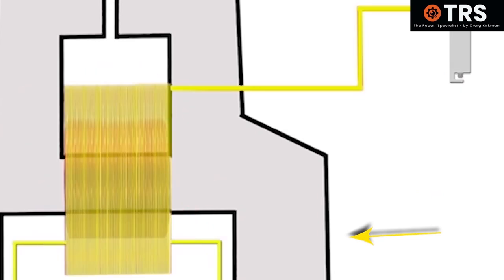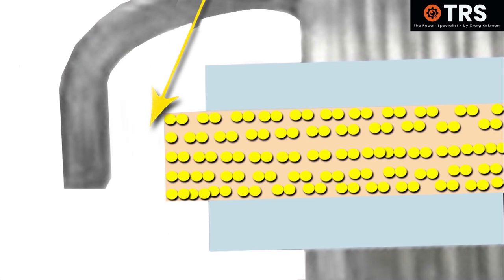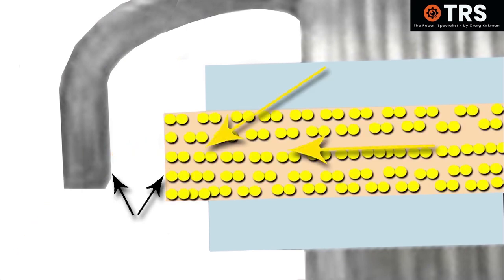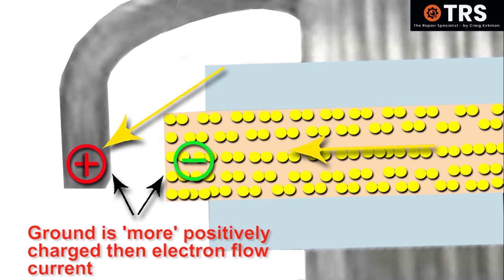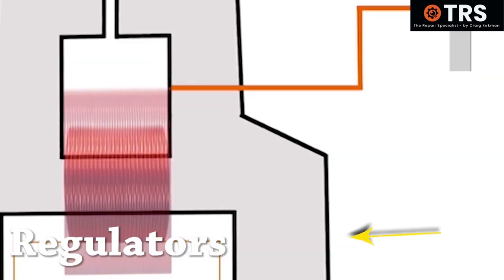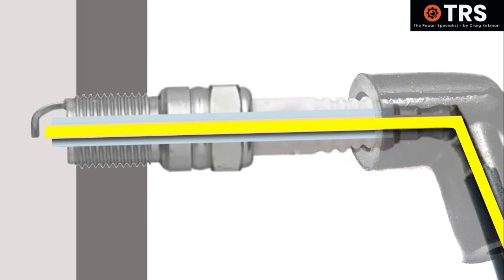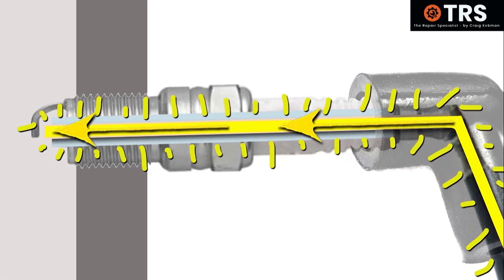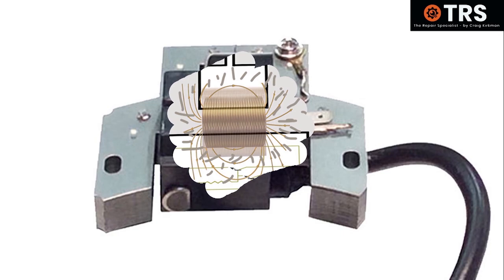LAWN MOWER SPARK PLUG GAP, if incorrect, it does this to the Ignition Coil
VISUALLY EXPLAINED

If your Lawnmower Spark plug is not correct then this is the theoretical knowledge of how the Spark-Plug Gap can effect the Ignition Coil.  Because the sparkplug is an vital part of the Lawnmower Ignition Coil Electrical System, the gap needs to be correct and the plug it needs to be correct and good genuine quality.  I recommend NGK, Champion, Bosch and Briggs and Stratton sparkplugs.  I have found these to be good quality adequate performance spark plugs.  A vital part of a mechanics toolbox is knowledge. Without knowledge, no one can fix anything.

I have sectioned this piece of information from the full video, which can be found

I have taken this information out to use it here in its very own video so that those wish to access this specific info can do so without having to watch the full version.